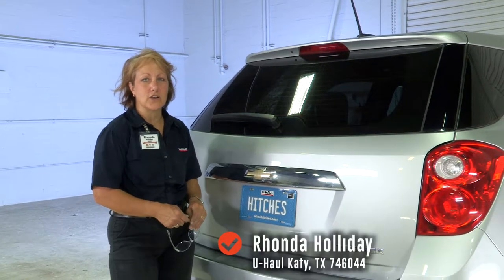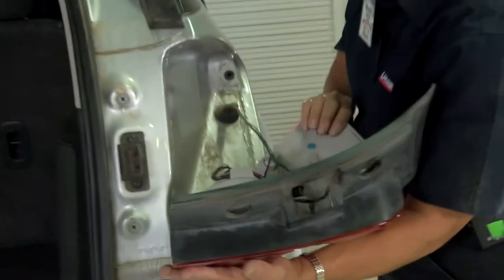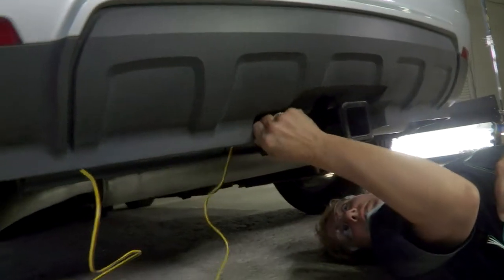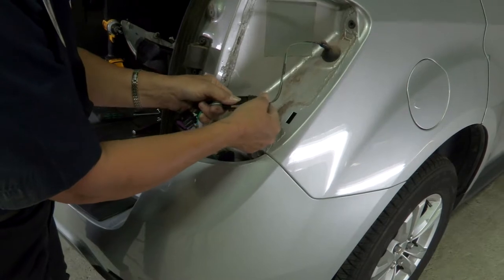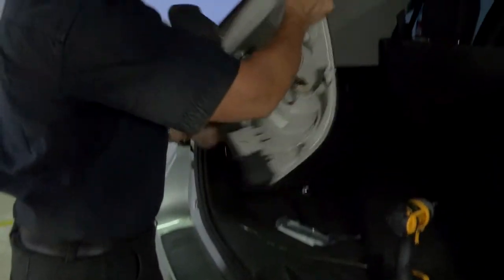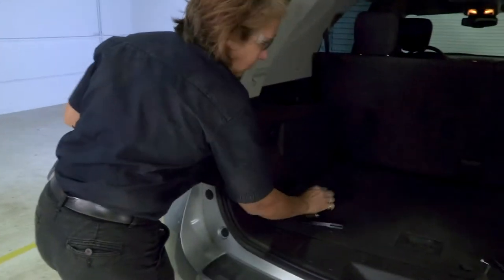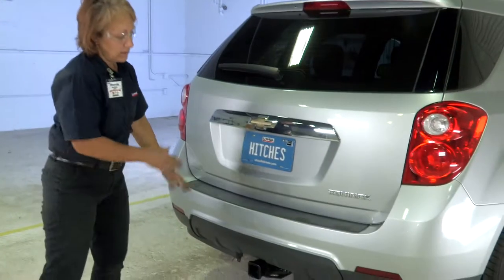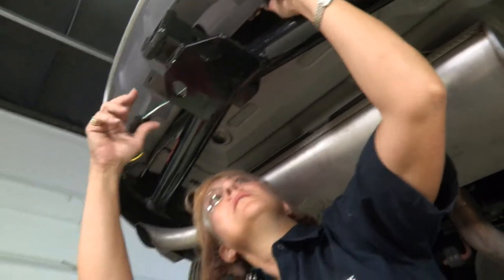2010 Chevy Equinox Trailer Wiring Installation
This video covers the wiring harness installation for part number Curt 56094 on a 2010 Chevy Equinox. Learn how to install the trailer wiring on your Chevy Equinox from a U-Haul installation professional. With a few tools and our step-by-step instructions, you can complete the installation of part number Curt 56094.

To purchase this wiring harness and other towing accessories for your 2010 Chevy Equinox, visit ¬¬

0:00 Intro

0:16 Tool List

0:20 Remove tail lights

2:33 Install and route wiring harness

6:00 Reinstall Tail lights

7:20 Testing the lights

10:35 Hide/tuck excess wiring

11:38 Install mounting bracket

14:25 Outro